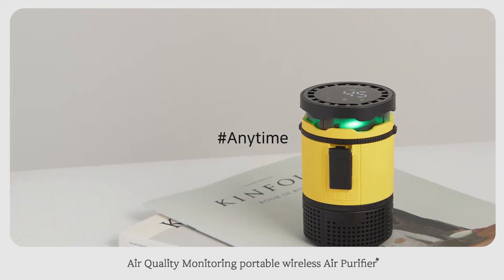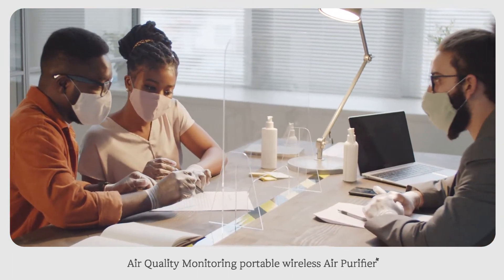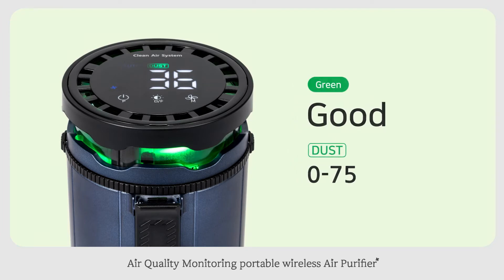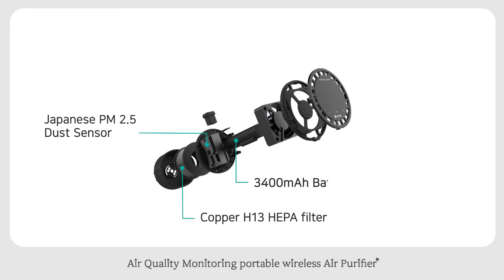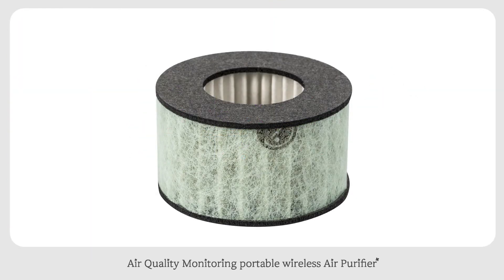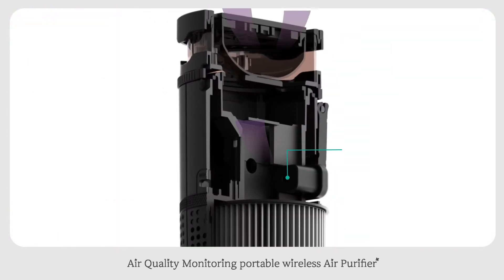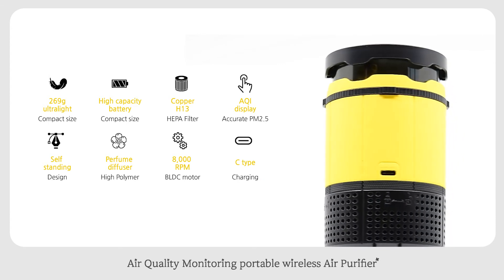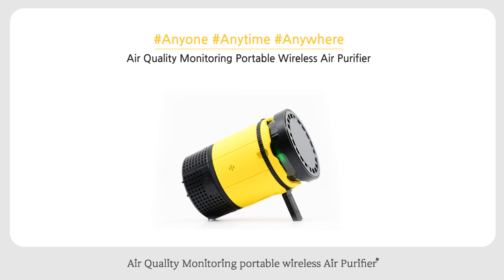Air Quality Monitoring Portable Wireless Air Purifier